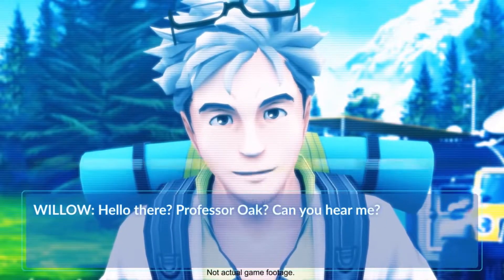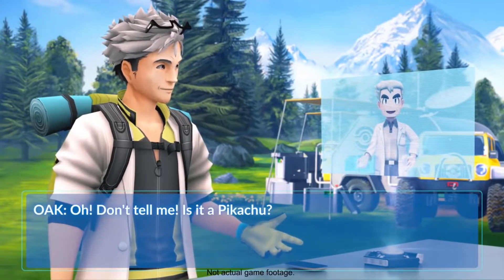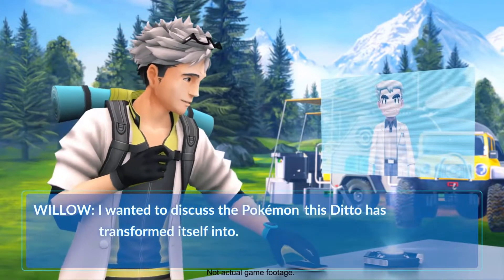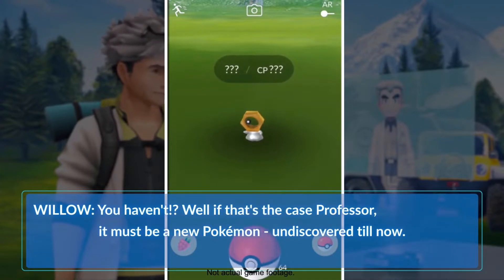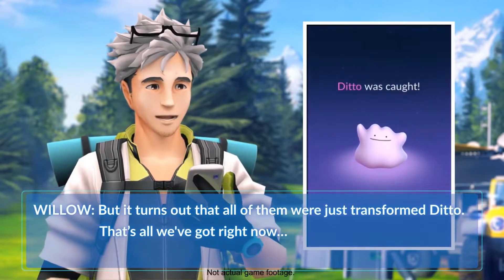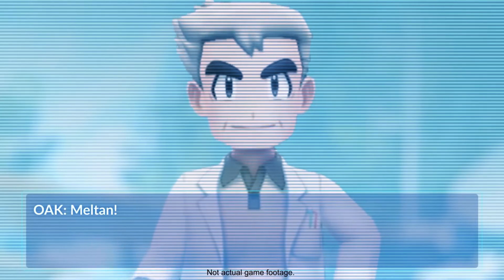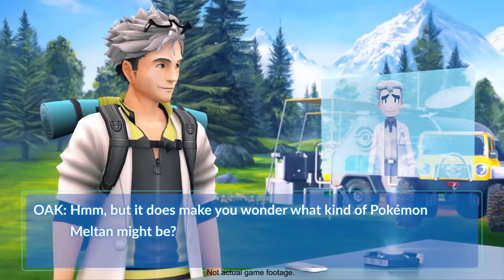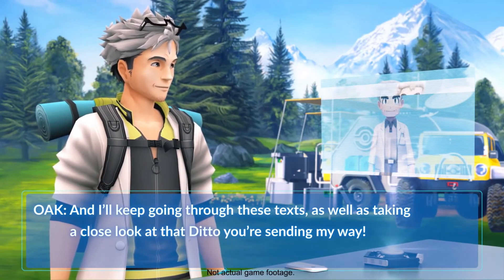Into the Pokedex | #??? Meltan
Go into the Pokedex and learn more about Meltan! Meltan was just announced and is a Mythical Steel Pokemon!